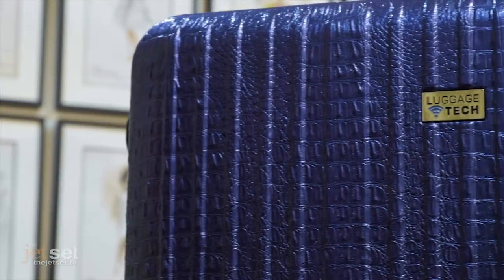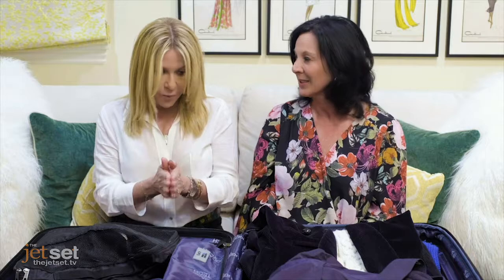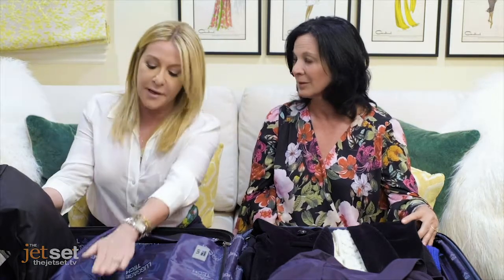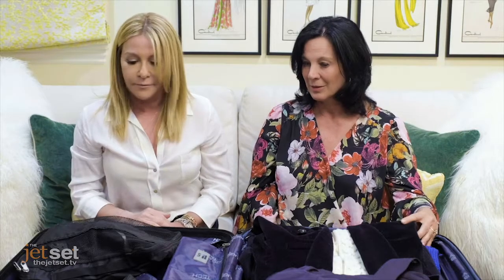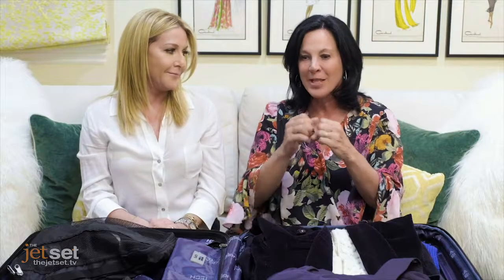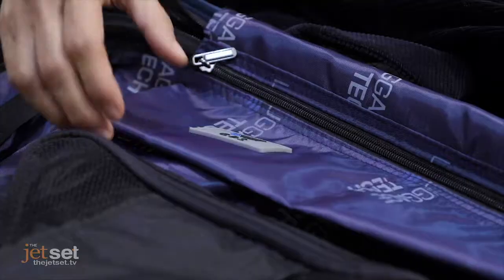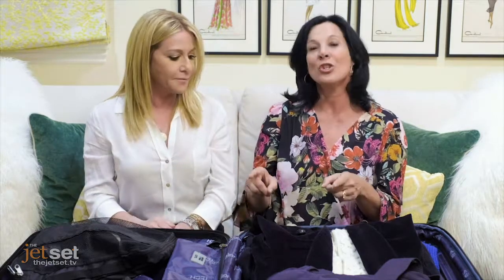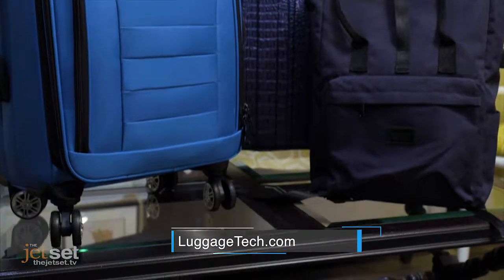Celebrity Packing Tips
The Travel Mom, Emily Kaufman, is back! This time she's got some celebrity style packing tips to share!